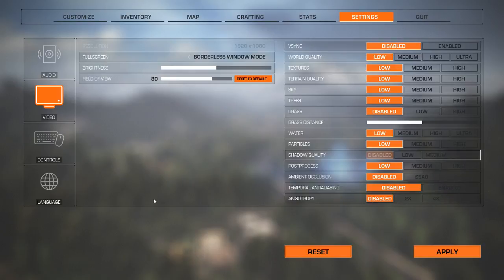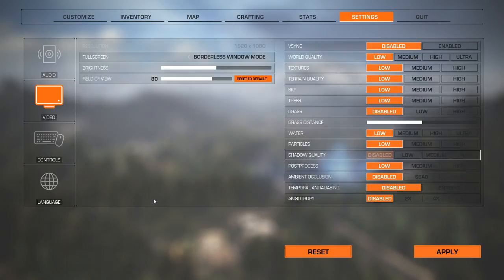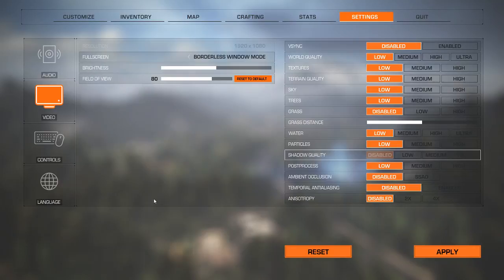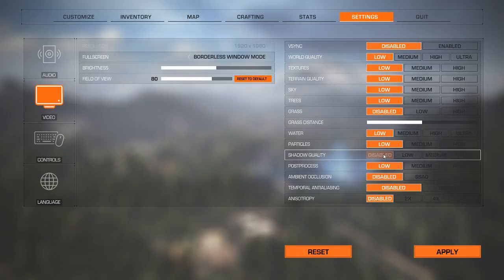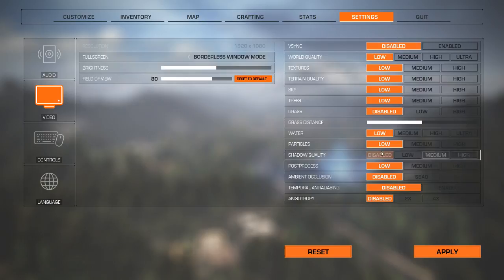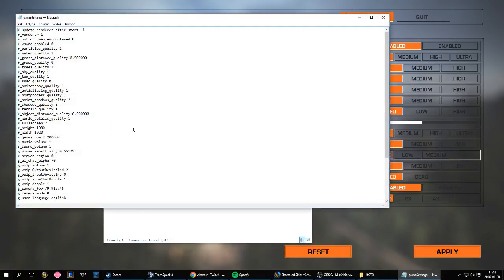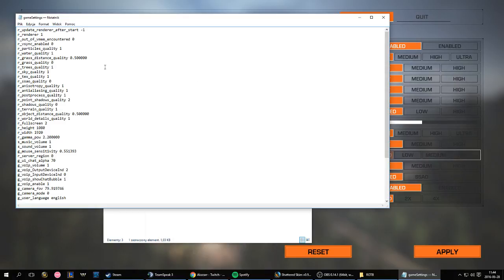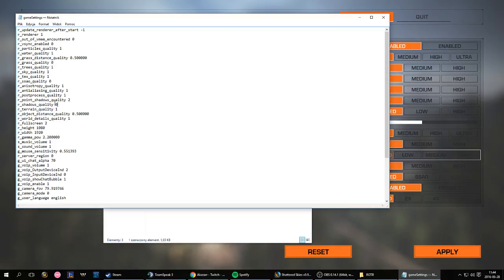Shattered Skies - How to get more FPS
Just a quick video explaining how you can get more FPS by disabling your shadows